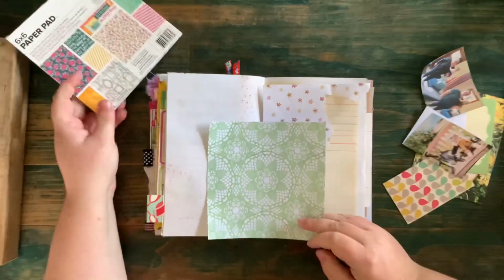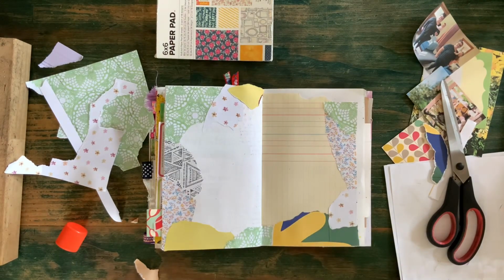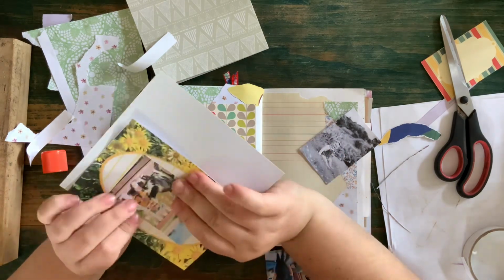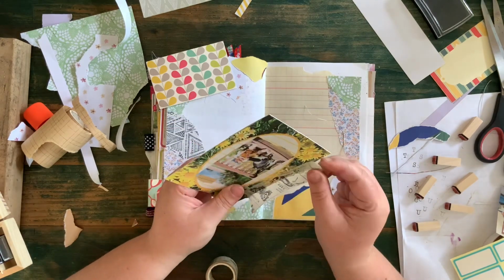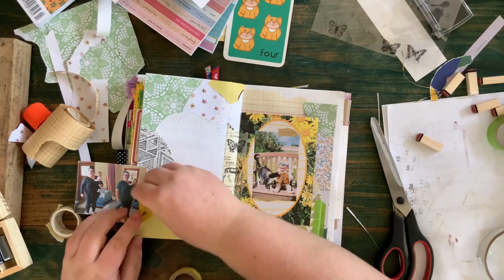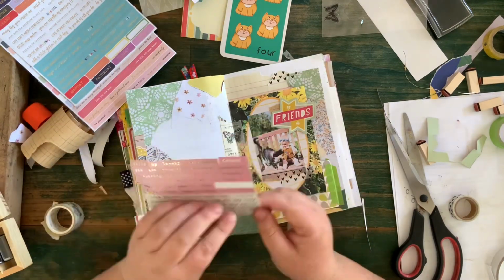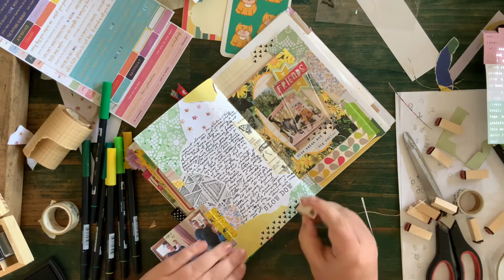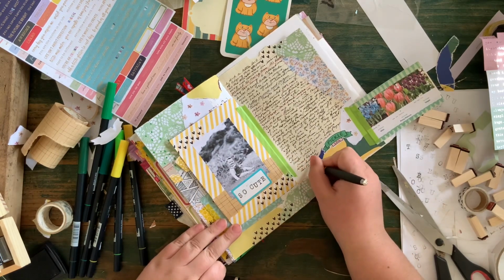Journal With Me January 2022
Hi lovelies!

Hope you enjoy this little journal with me video!

Want to catch me elsewhere on the internet??
You can find me all over!